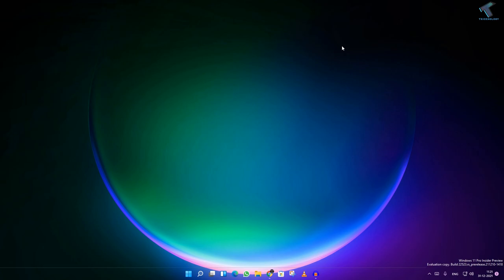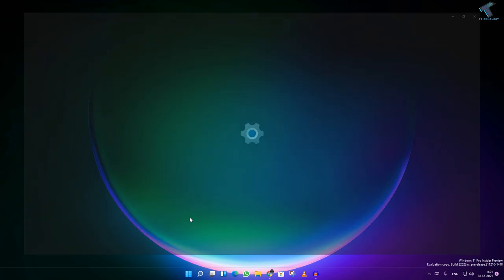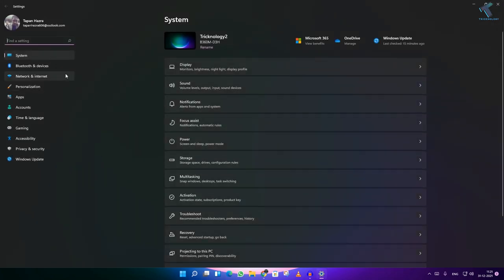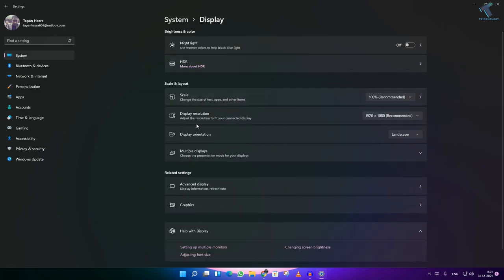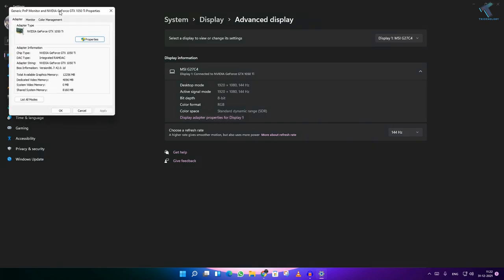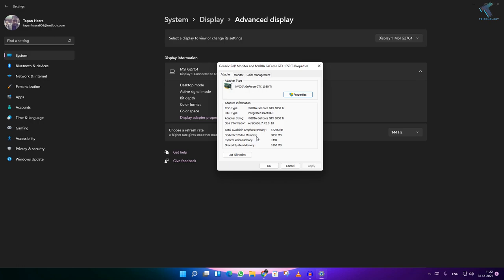How to Check Video RAM (VRAM) in Windows 11 PC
Here in this video tutorial, I will show you guys how to check video ram in your Windows 11 PC or Laptop.